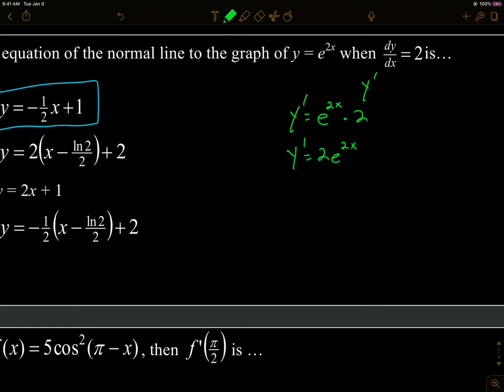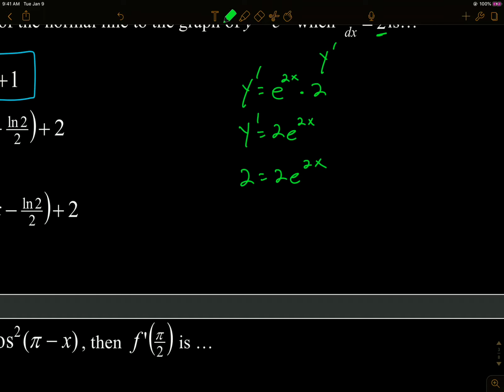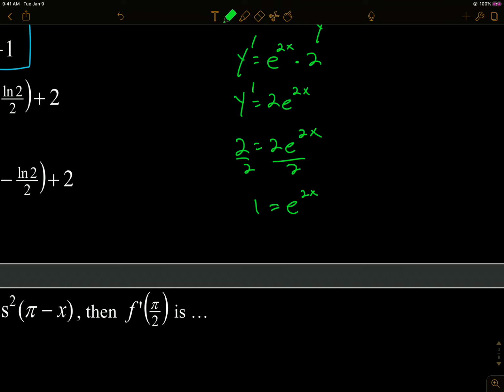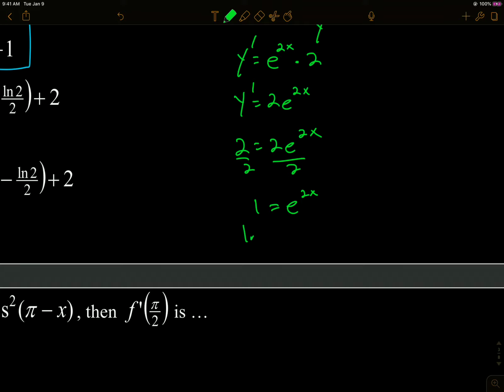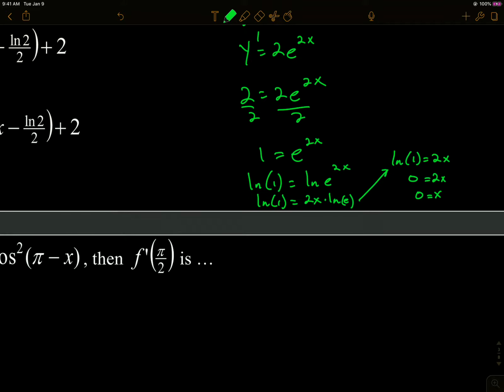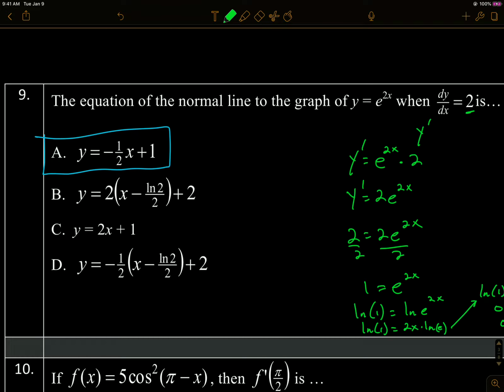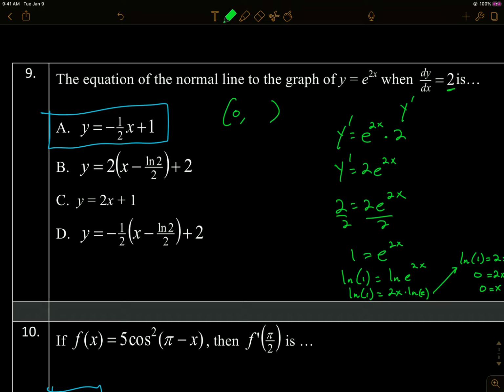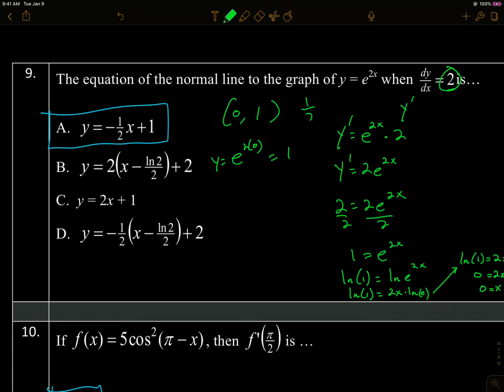MC #9 Unit 3 Review